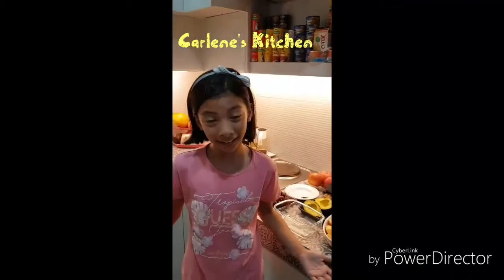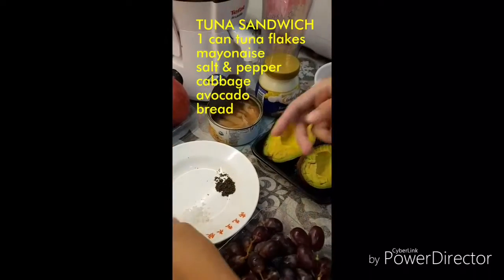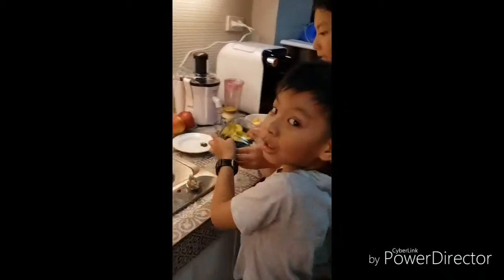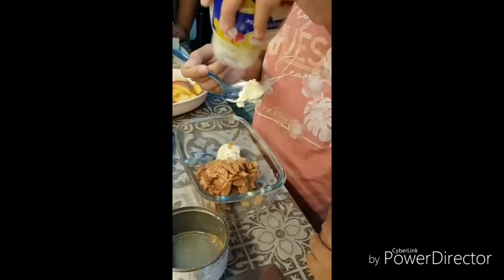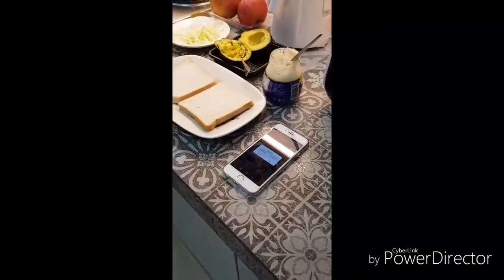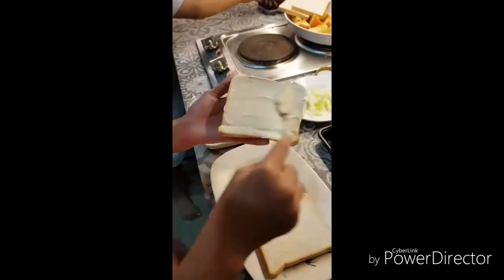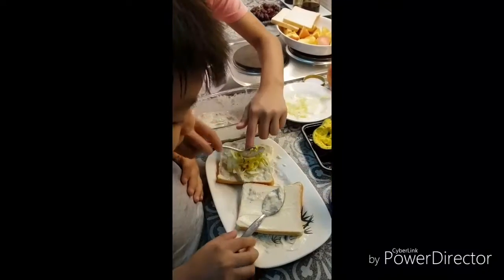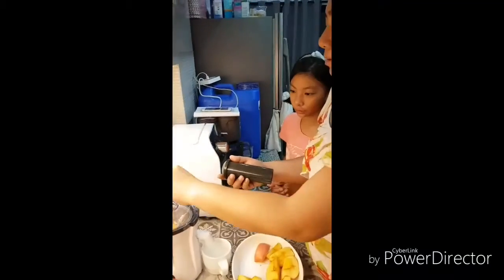Carlene's kitchen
Tuna sandwich and apple juice. Carlene schaunelle with her brother uno prepares a healthy breakfast.